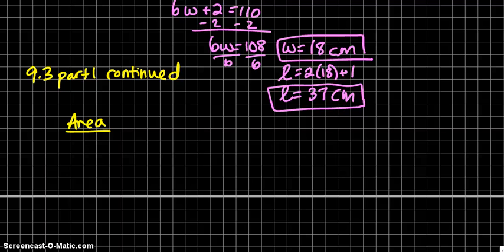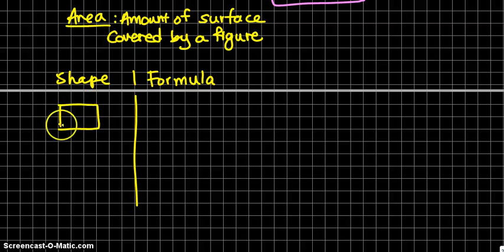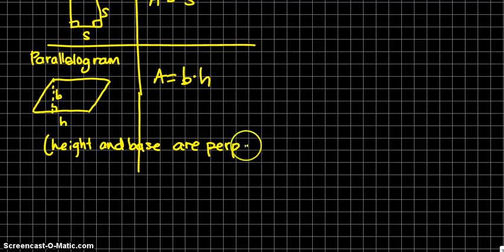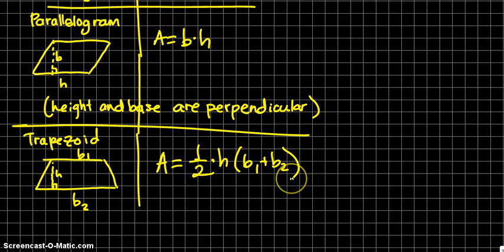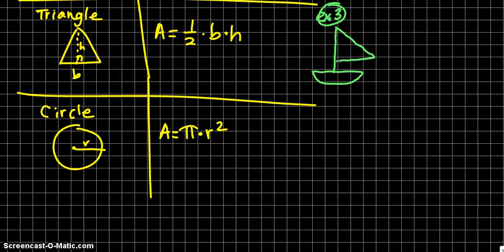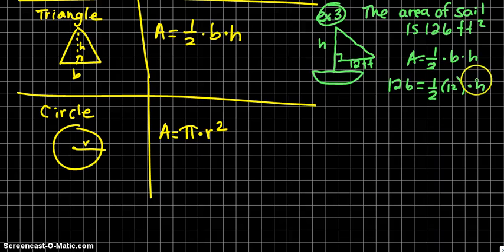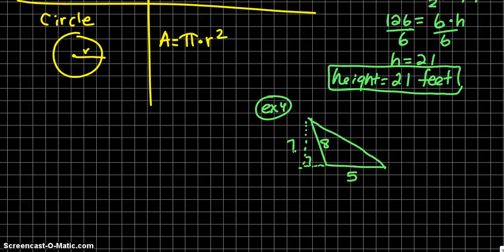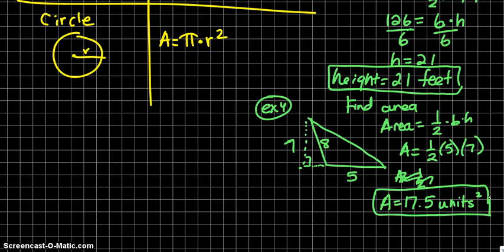9.3 Part 1B Area